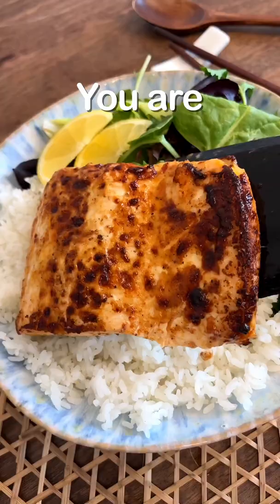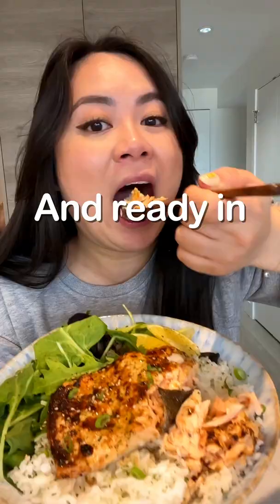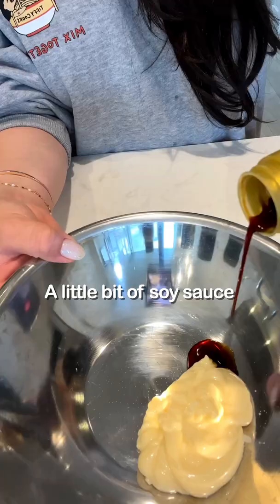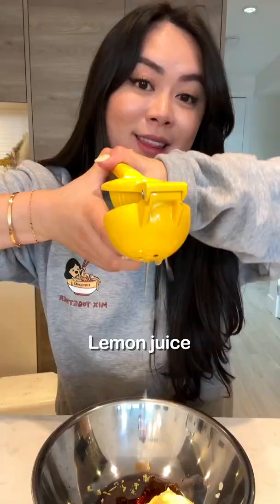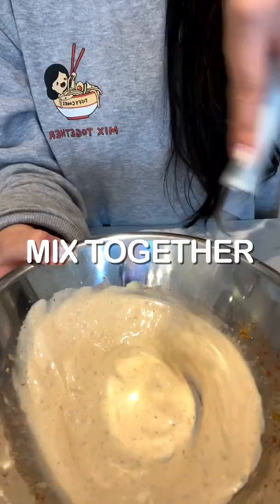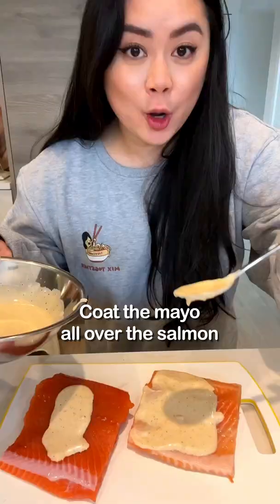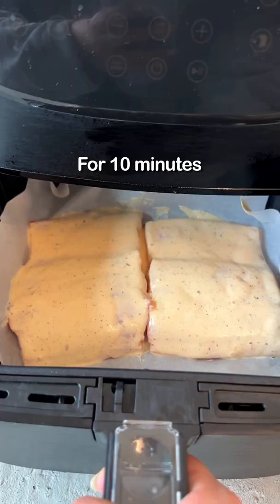If you haven’t tried making Salmon in an Air Fryer, YOU ARE MISSING OUT!